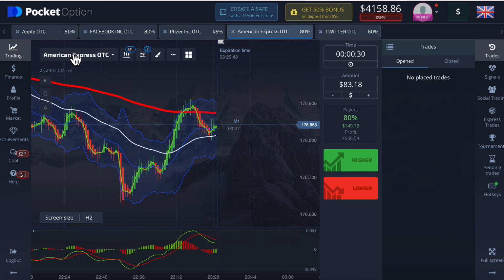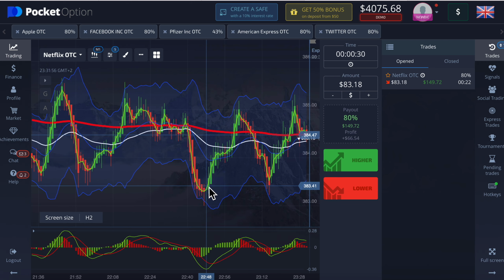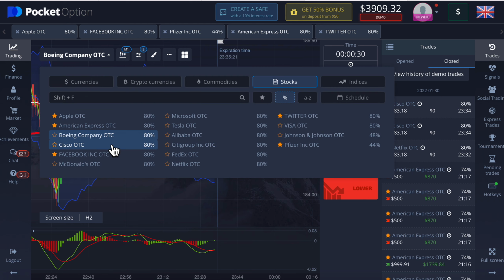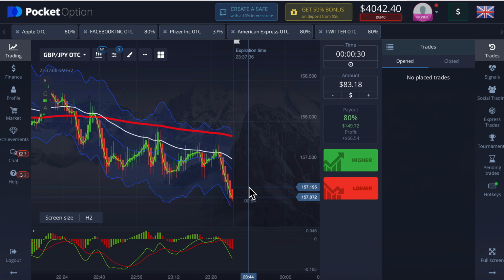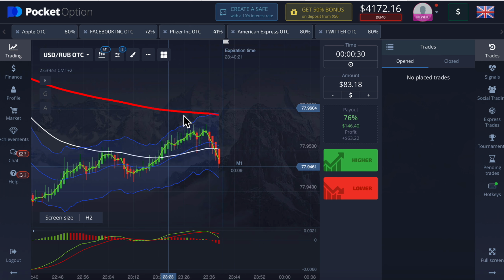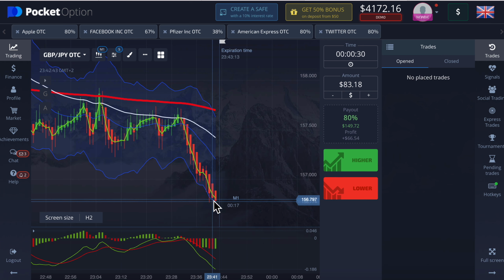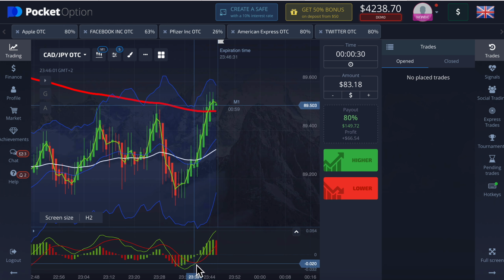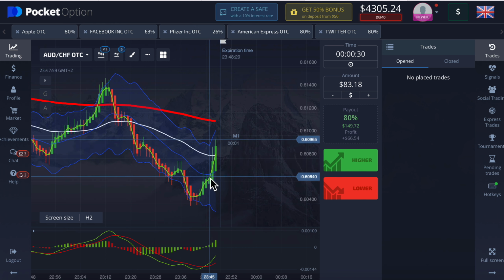How to turn 2000 TO 4000 dollars trading binary options let me show you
trading binary options stock and currencies